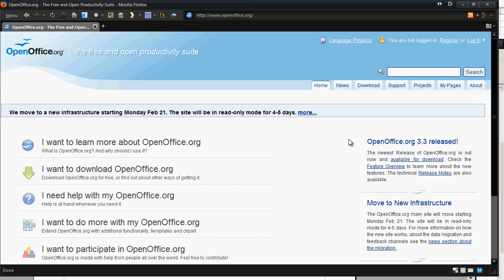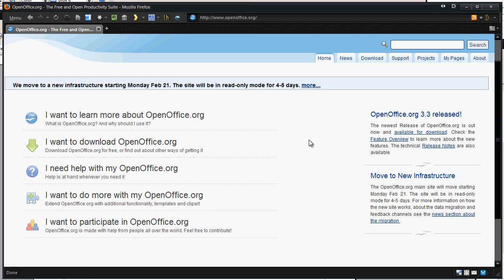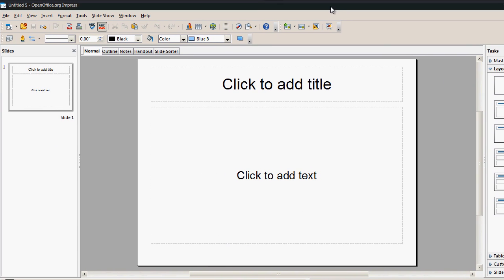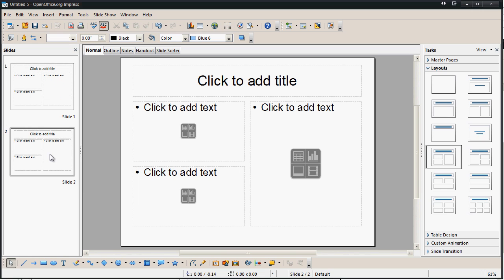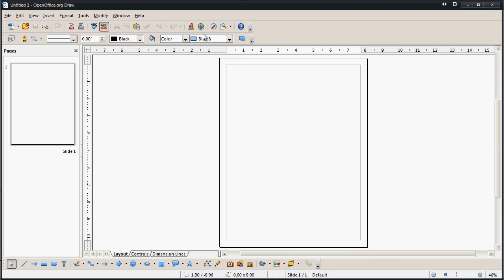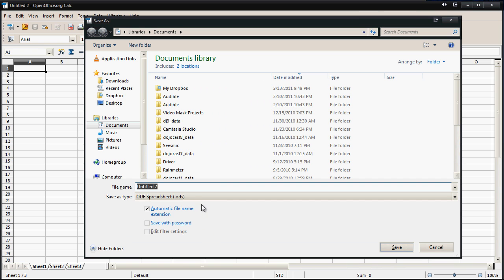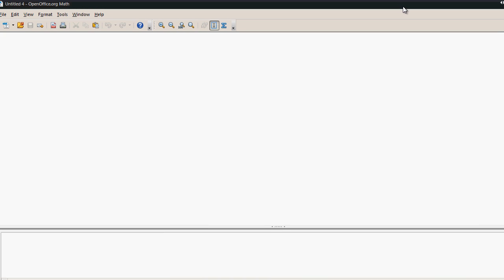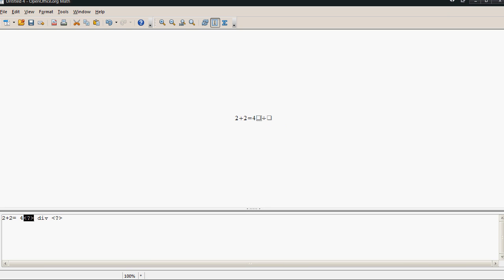Open Office Free Microsoft Office Alternative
All content going forward will be uploaded there so don't miss out. Alternative to Microsoft Office , Free Solution